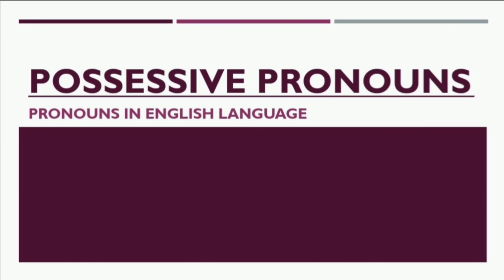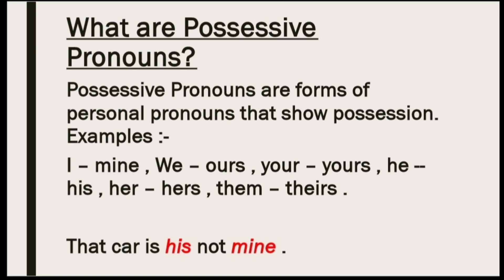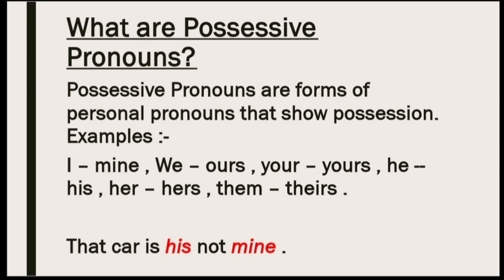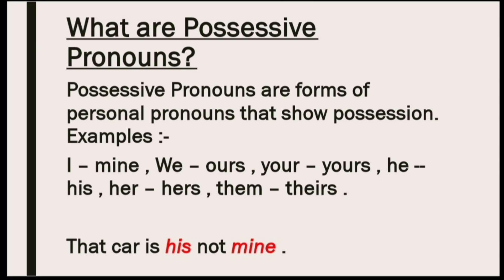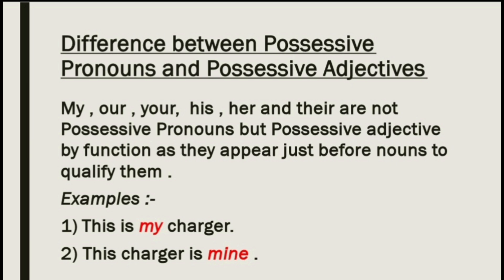Part 4 Possessive Pronouns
Hello students,  I hope you all are doing great. Sharing with you all a video lecture on  Possessive Pronouns. I hope you find it useful.

Lightup Knowledge ❤